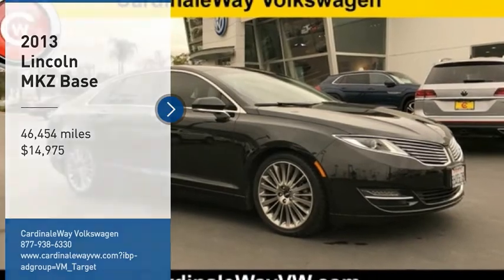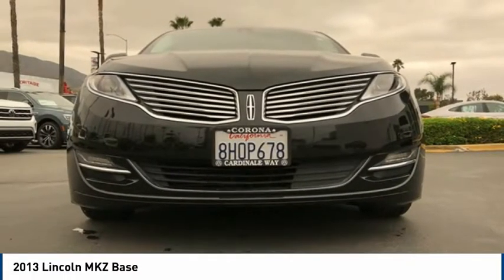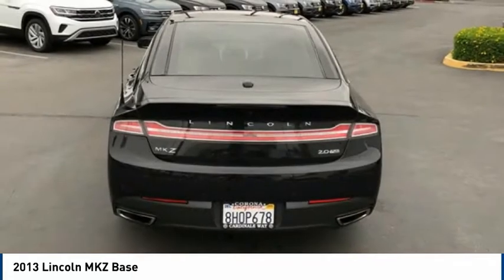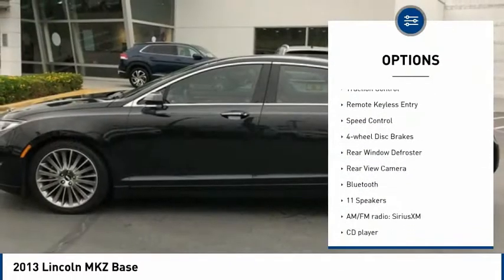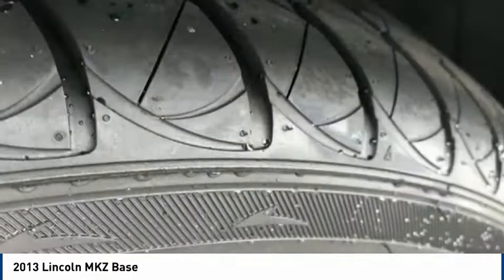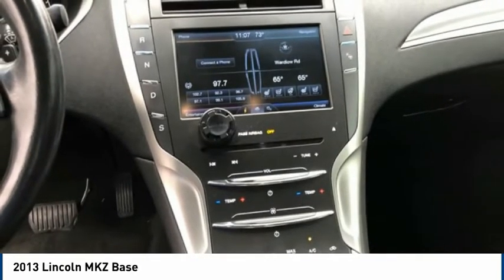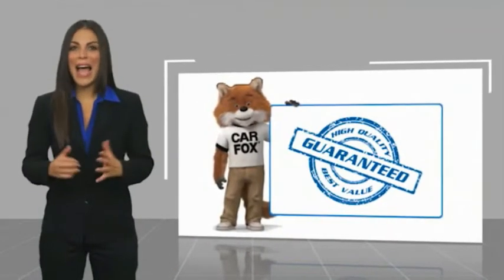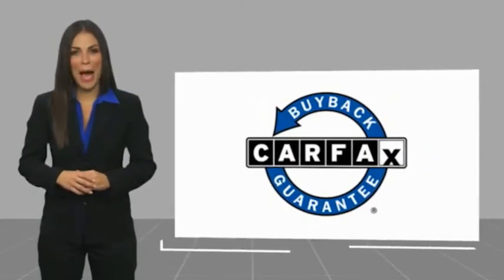2013 Lincoln MKZ Base FOR SALE in Corona, CA V9576TA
Stop in today for a test drive of this U 2013 Lincoln MKZ

CardinaleWay Volkswagen
2603 Wardlow Road

Silver 2013 Lincoln MKZ AWD 6-Speed Automatic with Select-Shift EcoBoost 2.0L I4 GTDi DOHC Turbocharged VCT CLEAN CARFAX, LOCAL TRADE,    MANAGER SPECIAL   , ONE OWNER, BLUETOOTH, MP3 CAPABLE, REAR VIEW CAMERA, 4D Sedan, AWD.  Recent Arrival! Odometer is 32389 miles below market average! 22/31 City/Highway MPG  Awards:     JD Power APEAL Study     Ward s 10 Best Engines     2013 IIHS Top Safety Pick Experience the CardinaleWay difference. We develop outstanding relationships were everybody wins. Prices do not include dealer installed Protection Package for  995.00. Proudly serving Inland Empire, Corona, Riverside, Ontario, San Bernardino, Chio, Chino Hills, Norco, Orange County, Yorba Linda 92882.  Reviews:     If a stylish-yet-affordable luxury sedan outfitted with the latest in-vehicle technology sounds like an enticing proposition, the 2013 Lincoln MKZ deserves your consideration. In addition to class-leading fuel economy, the new MKZ hybrids sub- 37K starting price makes it one of the most affordable hybrid luxury cars on the market. Source: KBB.com     Many high-tech and safety features available; high fuel economy from base turbo engine and hybrid model; eye-catching design. Source: Edmunds  Vehicle price and availability are subject to change without notice.